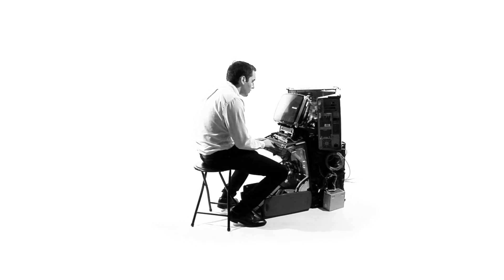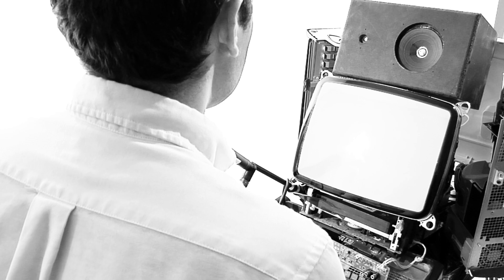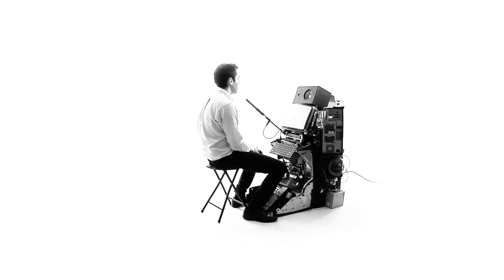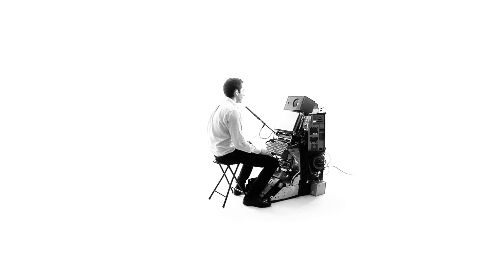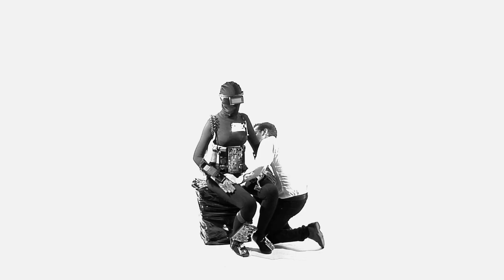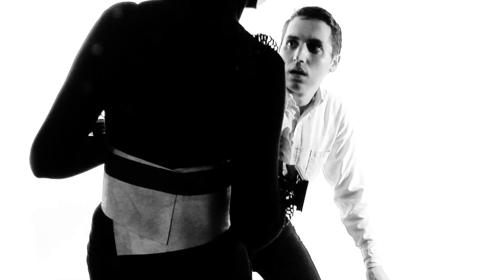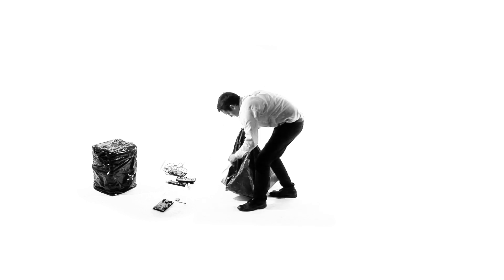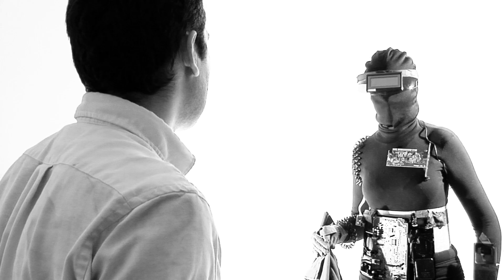The Man and His Machine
An adaptation of the Brothers Grimm fairytale, The Fisherman and his Wife.  I took the core elements of greed and dissatisfaction as well as the cyclical plot structure and pulled them into a modern setting relative to our technological era and the replacement of human relationships with electronic ones.

Shot against a white cyclorama in my living room. Originally created for Frederick's 72fest.  Written, shot and edited within 48 hours.  Awarded best adaptation by author Alice Hoffman, guest judge of fest.